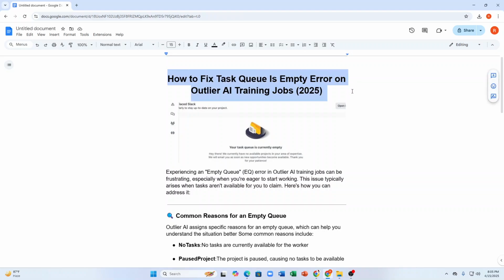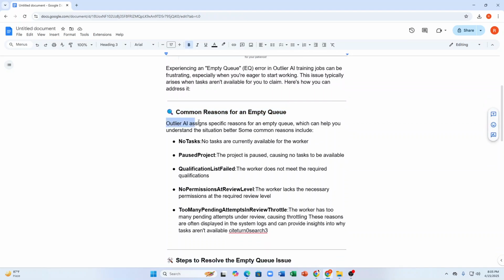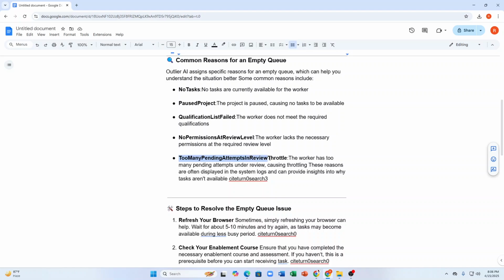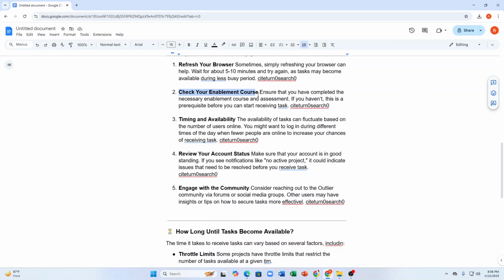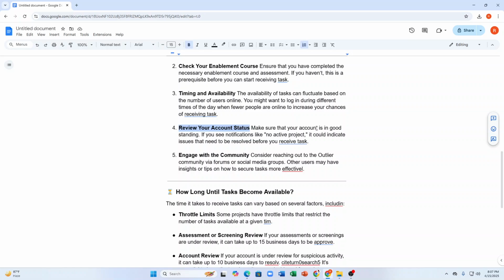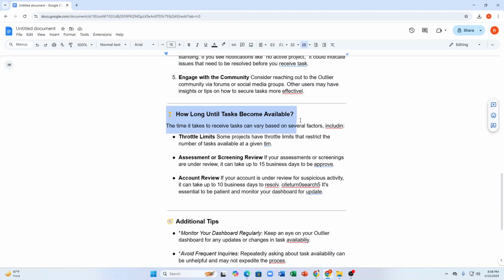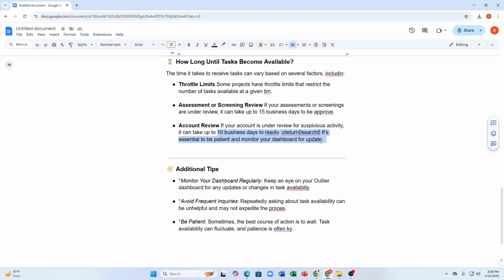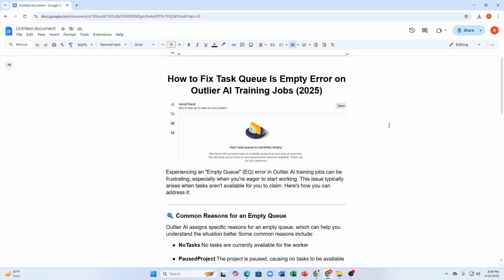How to Fix Task Queue Is Empty Error on Outlier AI Training Jobs - 2026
in this video, I am going to show you how to fix the 'Task Queue Is Empty' error on Outlier AI training jobs. I’ll guide you through the troubleshooting steps to get your task queue back up and running smoothly.